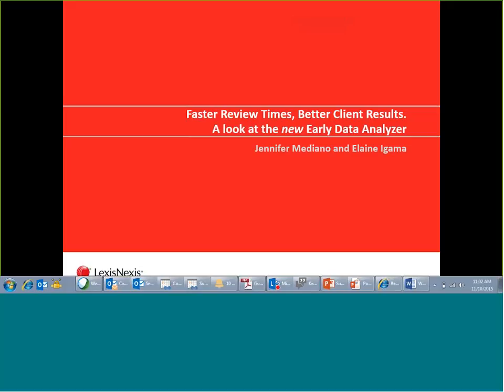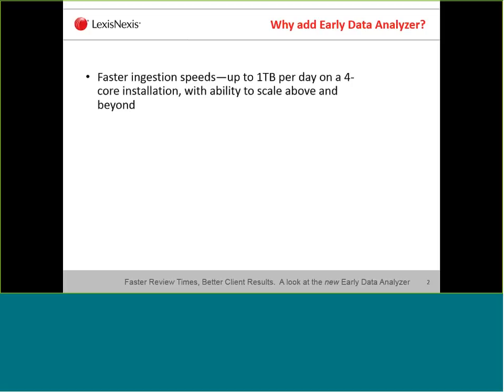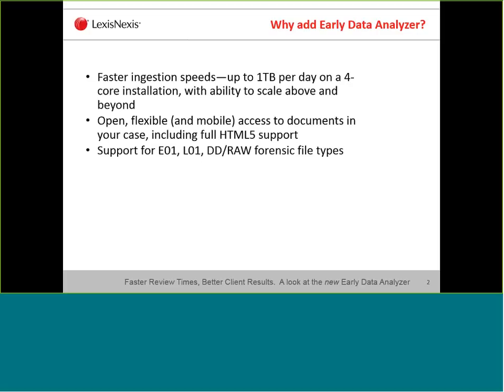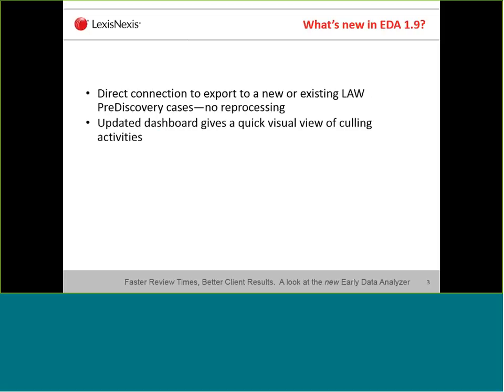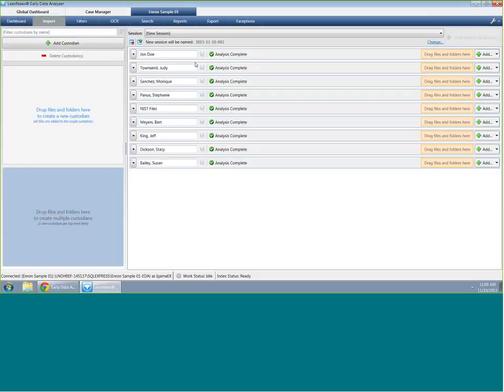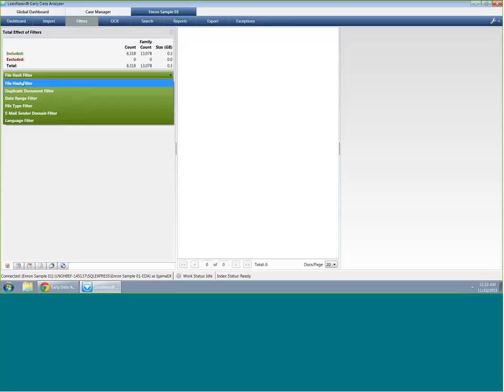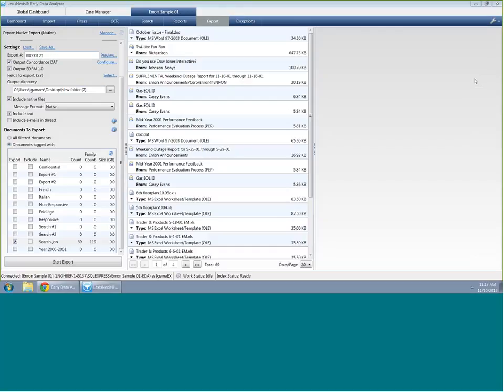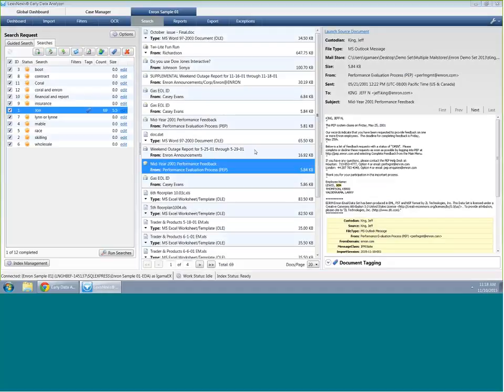Faster review time, Better Client Results with EDA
Here’s a look at the new Early Data Analyzer, hosted by our resident legal software experts Jennifer Mediano and Elaine Igama.